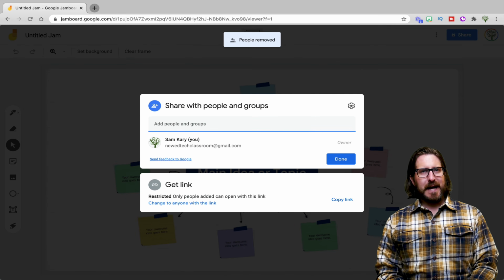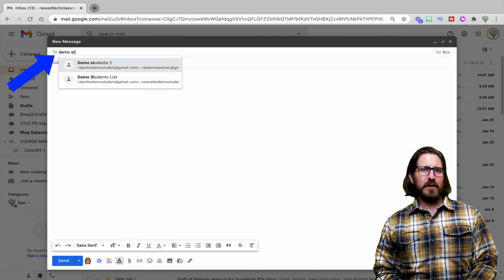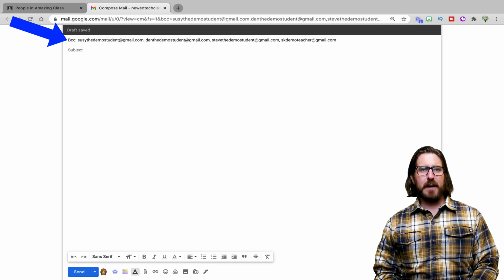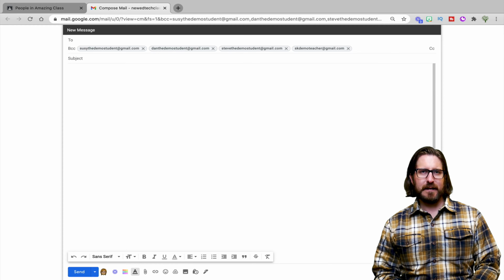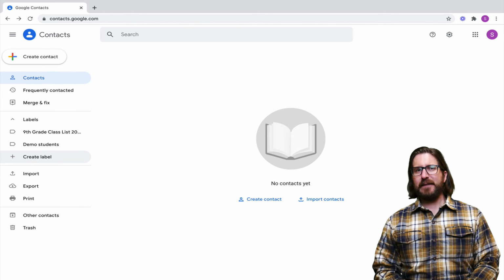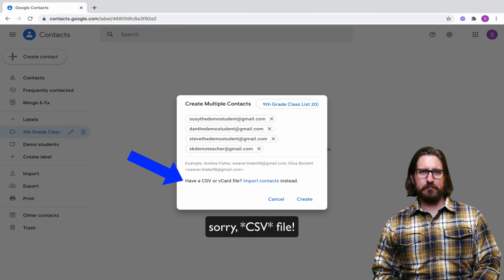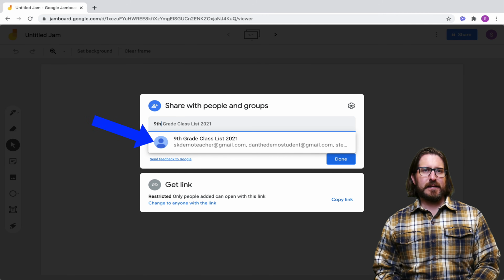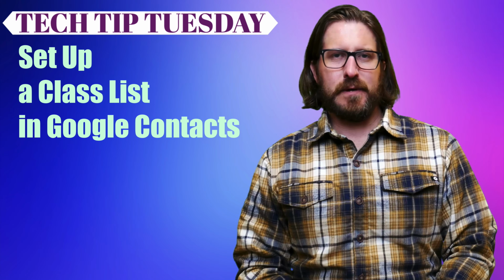Easily Create Classlists with Google Contacts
Creating a Google Contacts class list will allow you to input all your student emails in all G-Suite apps so that you no longer have to input individual addresses. In this video, Sam shows how using a Google Contacts class list will help automate your systems and save you time when using programs such as Google Jamboard and Gmail.